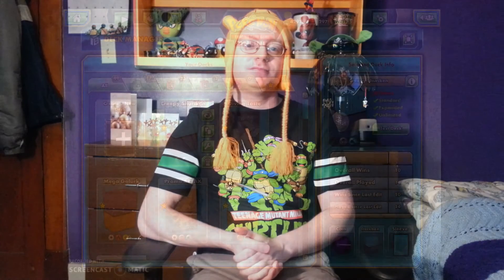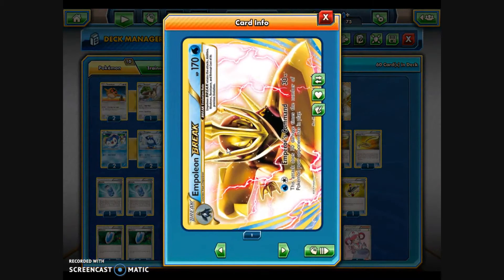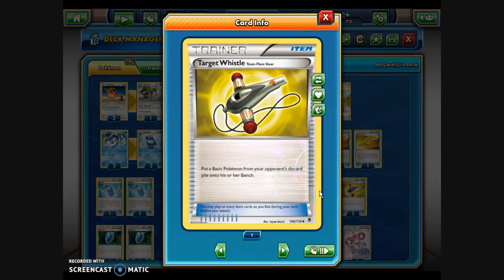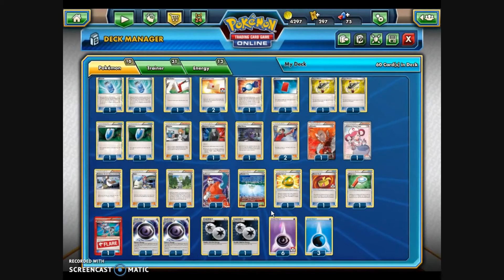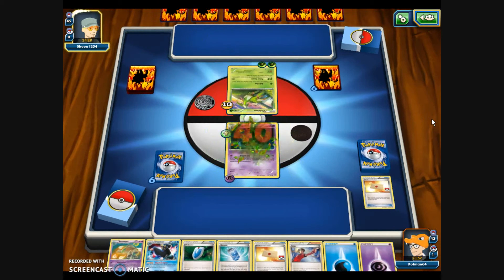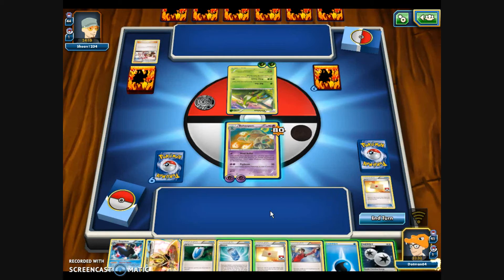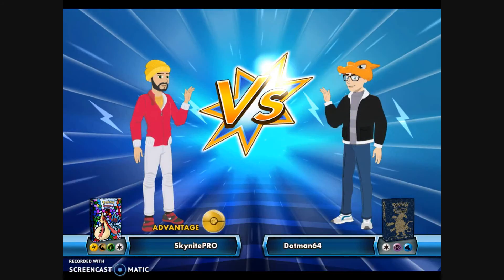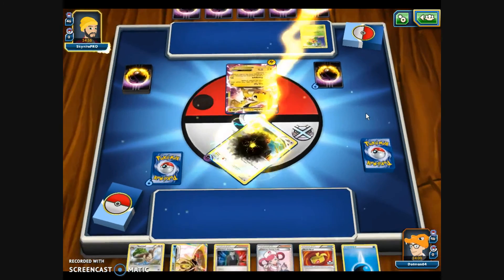BREAK Evolution Box - Pokémon TCG Live Online Matches #24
It's time to delve once again into the powerful mystery known as BREAK Evolution in the Pokémon TCG! With special thanks to my good friend, Vye Brante (for loaning me some special cards this week), I present to you the awesome might of Noctowl BREAK, Beheeyem BREAK, and Empoleon BREAK. These three Promo BREAK Evolution cards can be found in the BREAK Evolution Box collection on sale now, which also includes a number of 10-card booster packs as well. Noctowl BREAK does increased damage for every Trainer card in the opponent's hand; Beheeyem BREAK can dish out a whopping 100 damage while cycling your Energy around; and Empoleon BREAK powers up with the more Pokémon your opponent has in play. Let's see if these three Pokémon can break through the opponent's lines to wind up in the victory circle this week!

Vye Brante is a fellow Pokémon TCG player/collector, as well as a shiny Pokémon hunter and breeder. If shiny Pokémon are of interest to you, be sure to check out her Twitter and DeviantArt below!